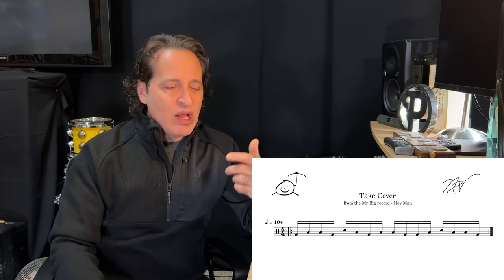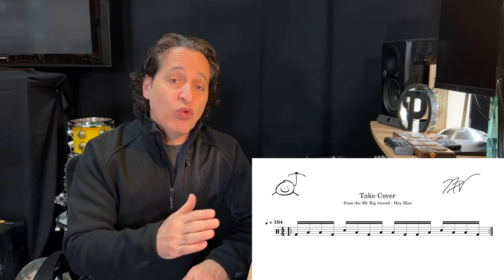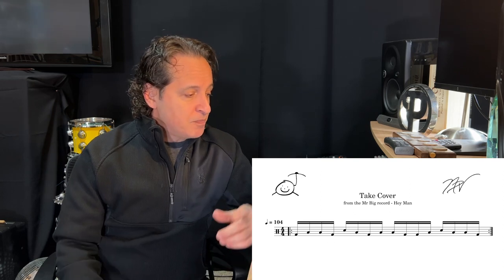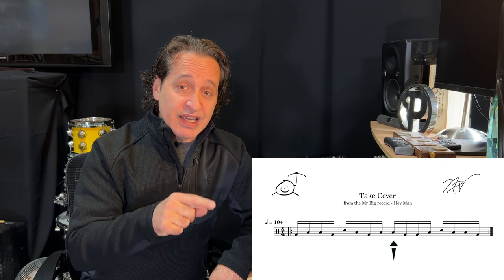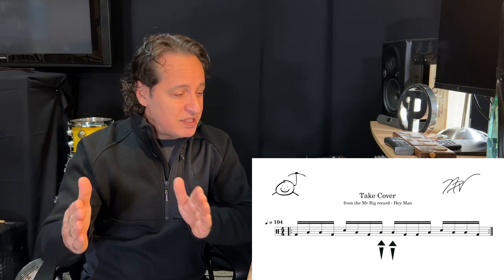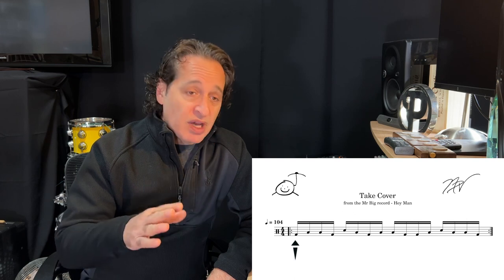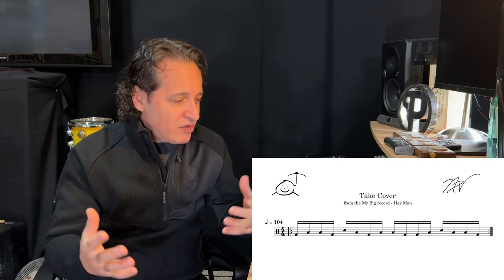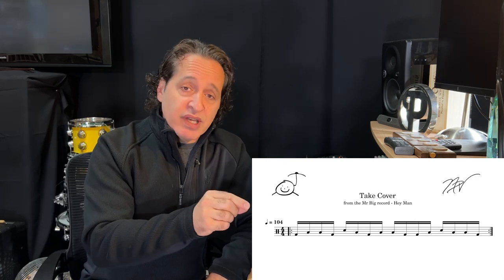NDV’s Groovy Thursdays - Groove # 53: Three Great Pat Torpey Grooves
Greetings everyone!
Happy New Year and welcome back to Groovy Thursdays and the first grooves of 2023!

We are starting the year out right with some fun rock-n-roll drumming. Three great grooves from the Mr. Big drummer Pat Torpey. Pat was a fantastic player. He left us to early after battling Parkinson's disease but left us a great gift. The gift of his drumming lives on with all of us and there is a lot to learn from. Pat could be very technical when he needed to be. But deep down he just rocked and rocked hard! There was a ton of energy in his playing and I love that kind of thing.

I picked three grooves to check out. The first is from the song "Take Cover". A nice linear pattern that also blends in a solid back beat. It is definitely good for working on coordination and pocket. The second groove is from the song "Daddy, Brother, Lover, Little Boy". A killer rock-n-roll groove. If you want to learn how to hit the snare drum right in a rock setting then this is the tune to learn from. The third groove comes from the song "Colorado Bulldog". A galloping double bass groove that will definitely work on your stamina.

Sit down at your kit, take a deep breath, and get your rock on to start 2023!
Cheers,
NDV